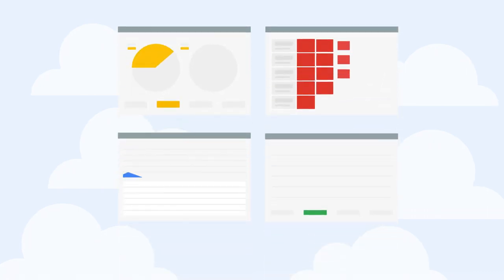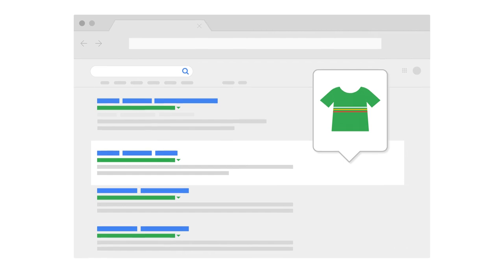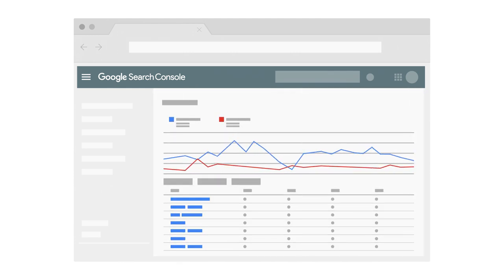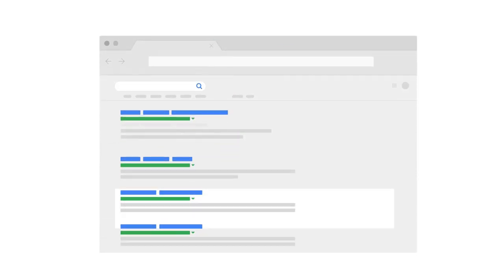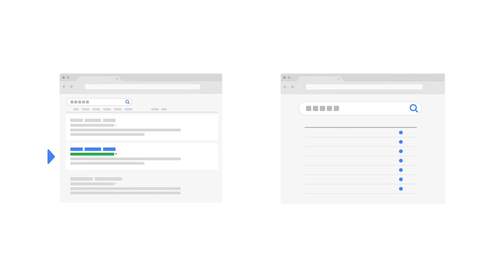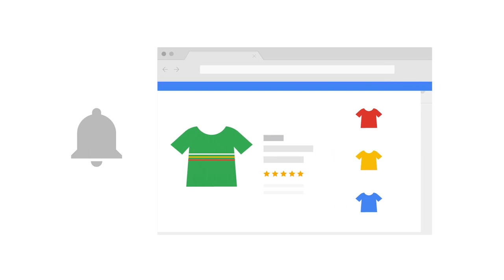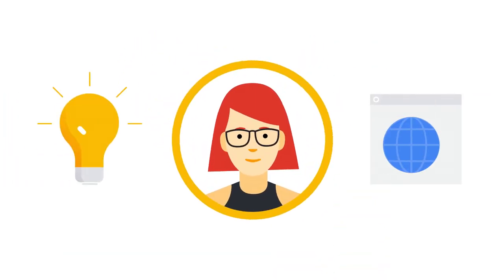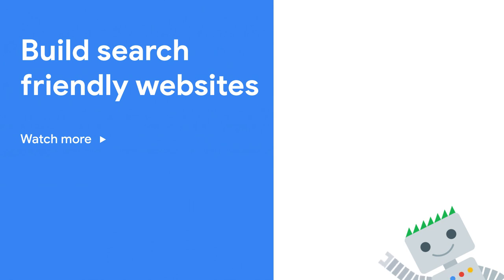Search Console explained (and why you need it) - Search for Beginners Ep 6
In this episode of Search for Beginners, we explain why Google Search Console is a great free tool to help you make informed business decisions and maintain a positive online presence. Learn more about what you can do with Search Console and what kind of insights about your website the tool can provide.

Subtitles in various languages are available. Click on the Settings icon in the bottom right corner of the video, and select Subtitles/CC from the menu.